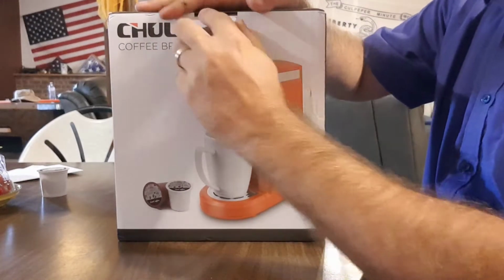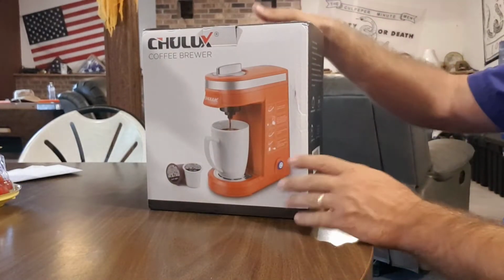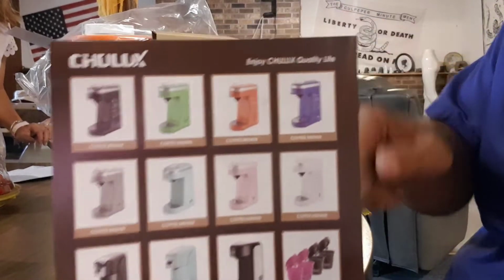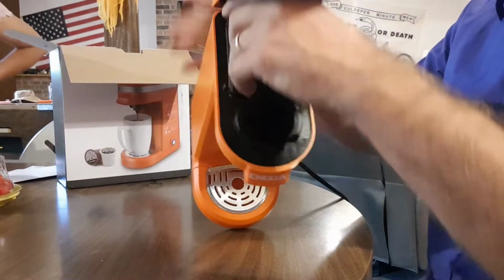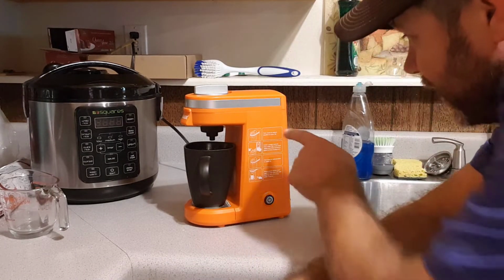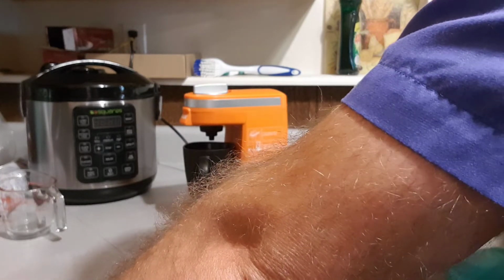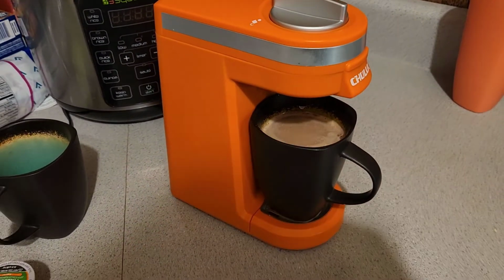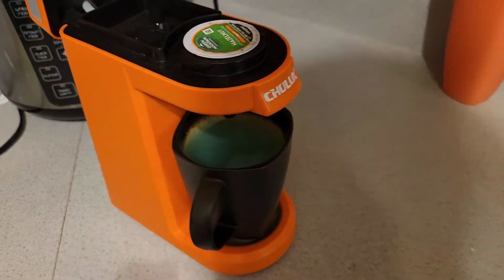Chulux Coffee Maker. Single Serve! Unbox.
I did learn that you will have to use your own filter if you are going to brew coffee that are not in k cups! Not included.

Chulux Coffee Maker: